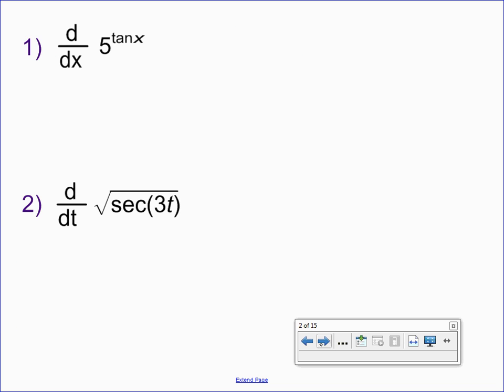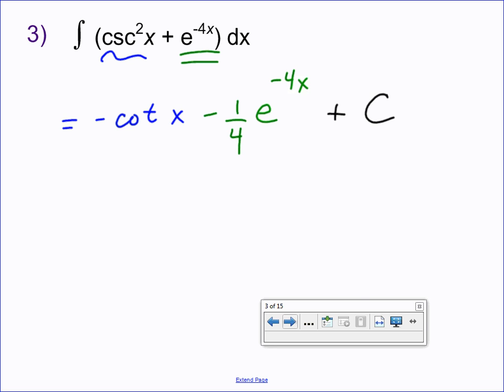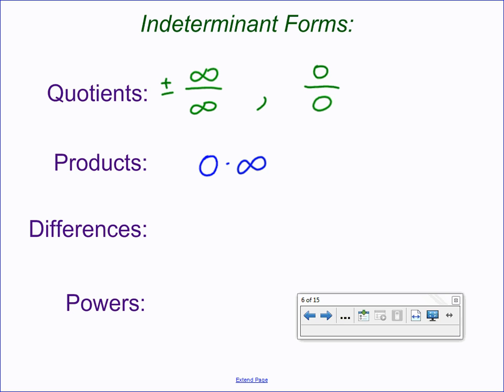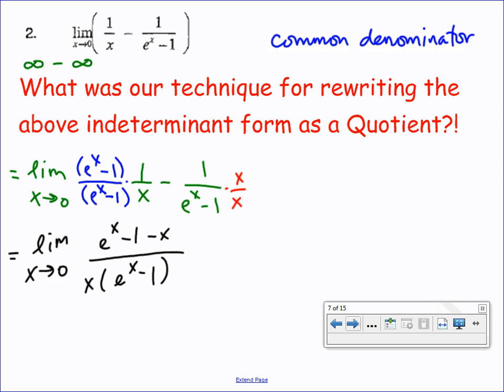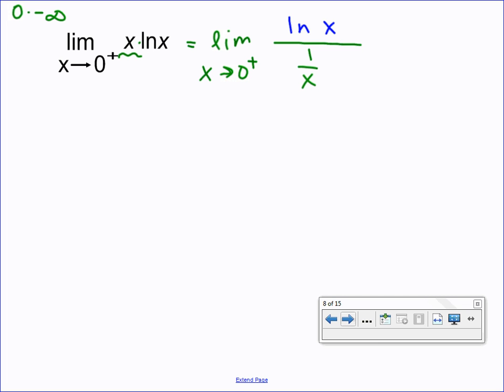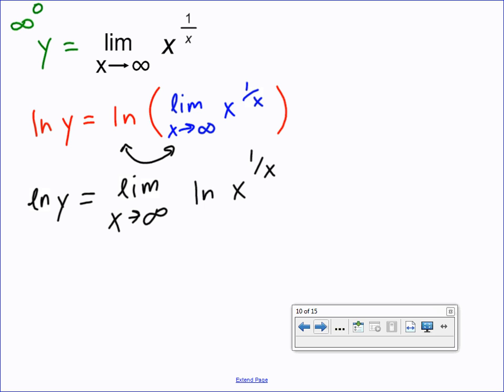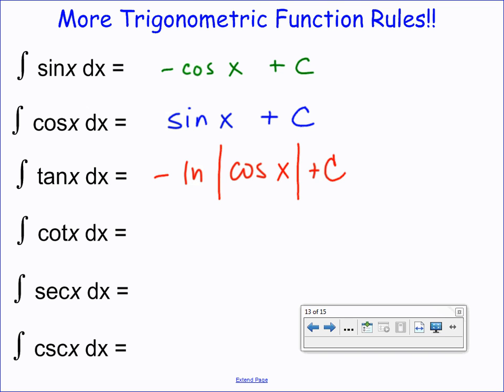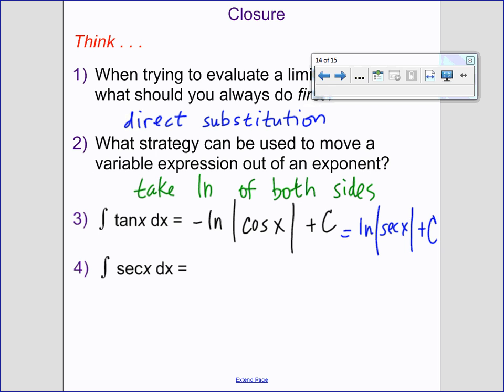AP Calc Unit 6 Day 5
Exponential and logarithmic differentiation and L'Hopital's Rule for Bellwork; Apply L'Hopital's Rule to indeterminate difference, product, and power in-class examples; Develop antiderivatives for remaining trig. functions in-class activity